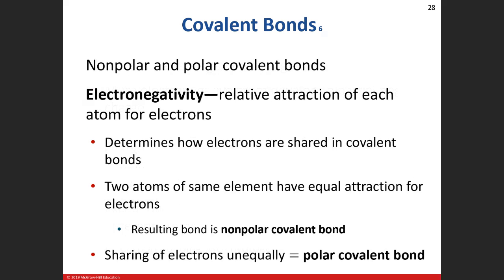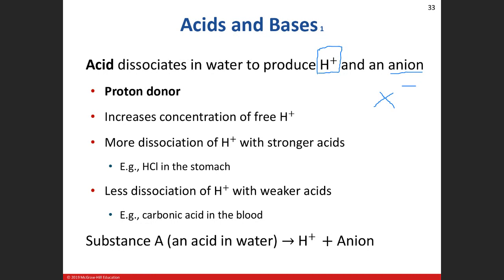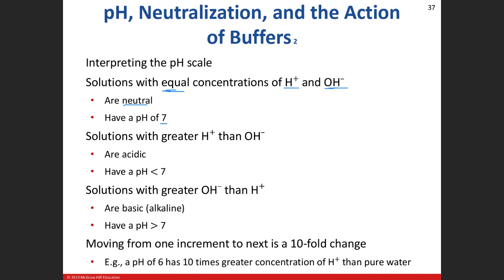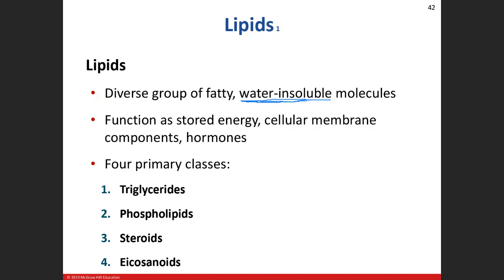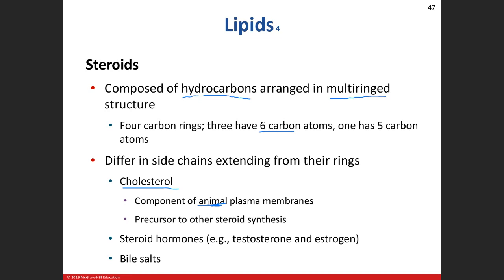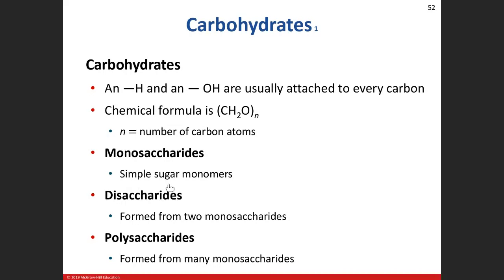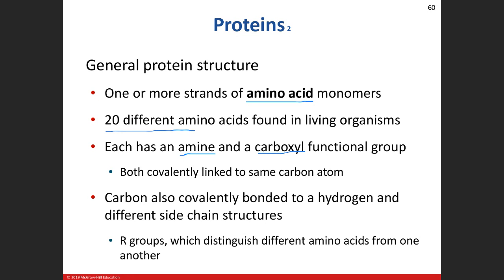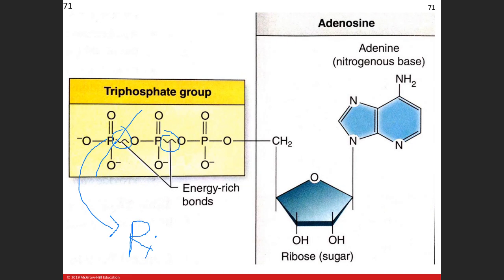Day 3: Atoms, Acids/Bases, Macromolecules Chapter 2 Lecture 1/19/21